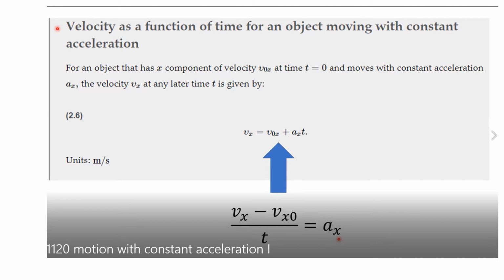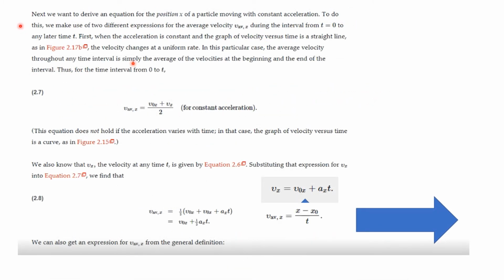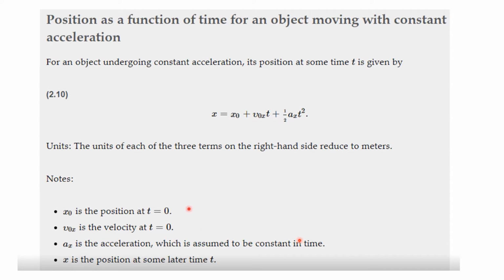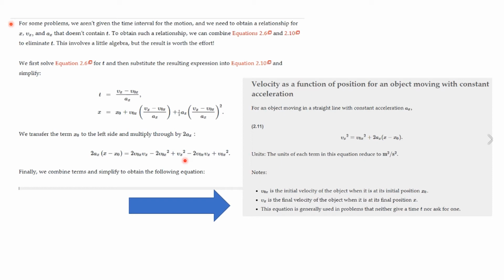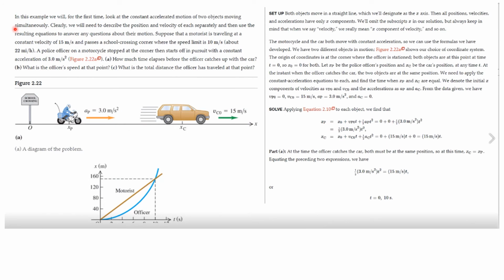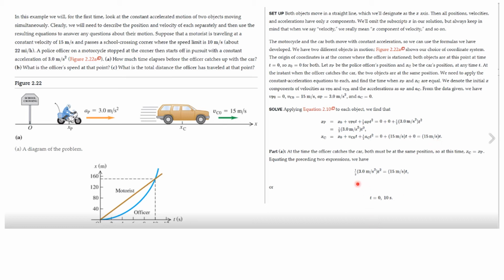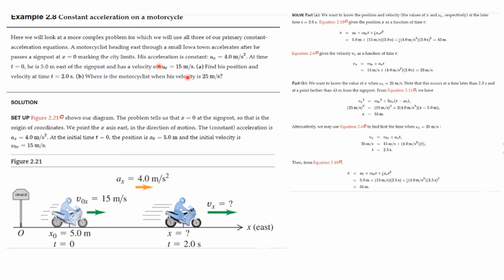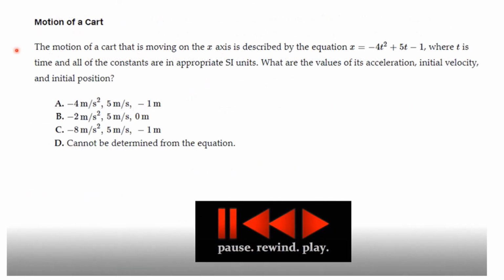1120 Motion under constant acceleration 1 with audio